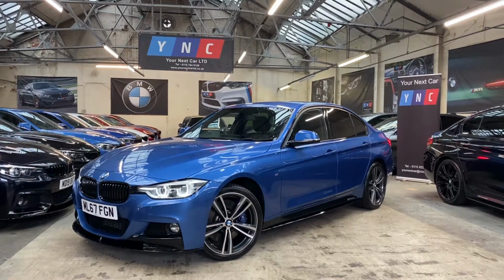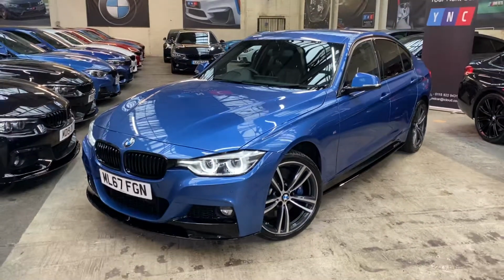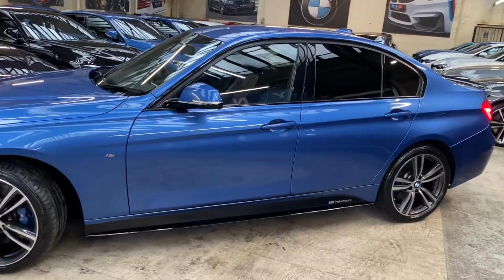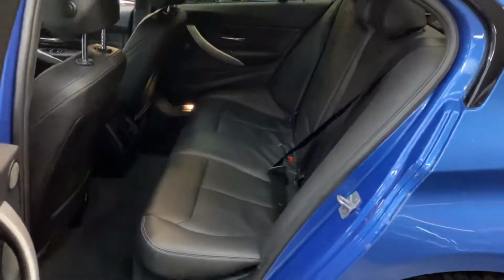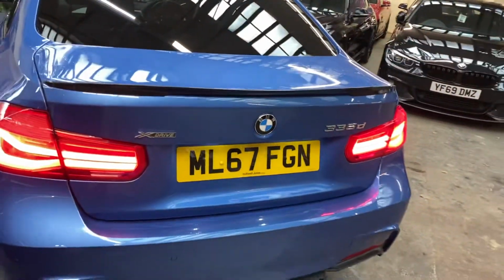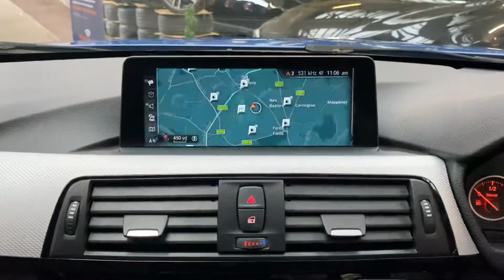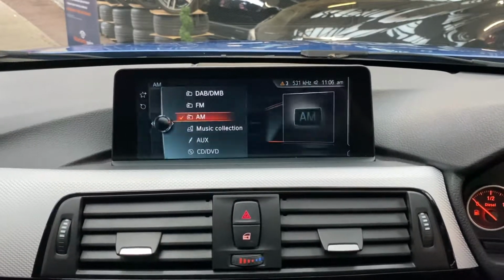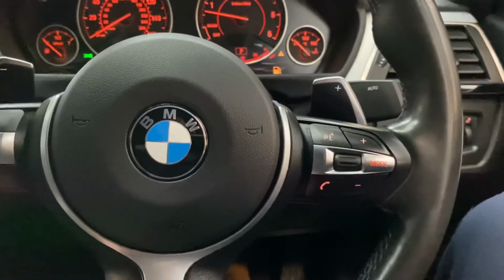(ML67FGN) NEW IN @ YNC F33 335D M SPORT ( M Plus Pack, 19' BMW Alloys!)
- 2017 67 F33 335D M Sport
- YNC Mperformance Kit
- 19' 442M Alloys
- Black Heated Leather
- Pro Wide Nav
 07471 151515